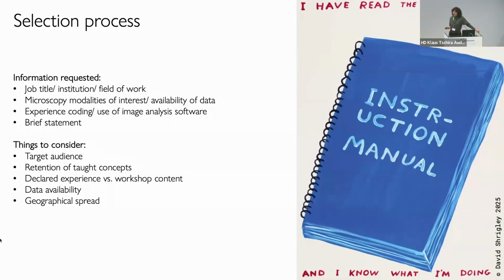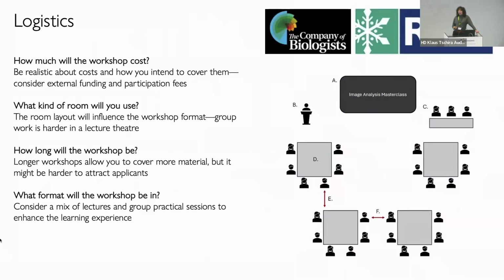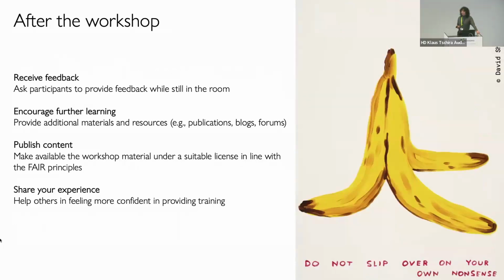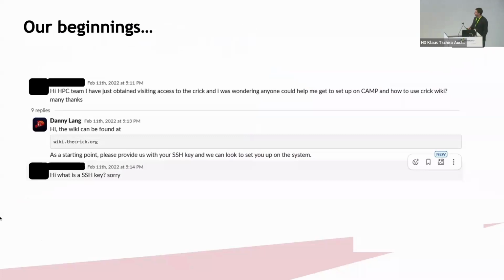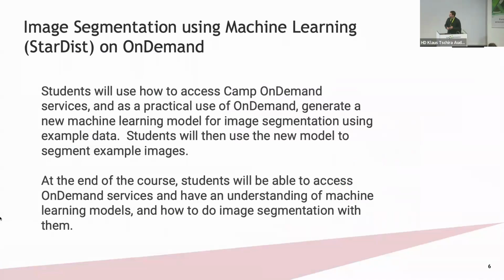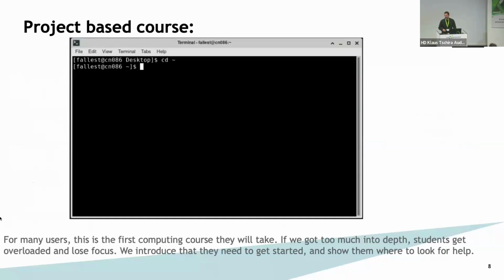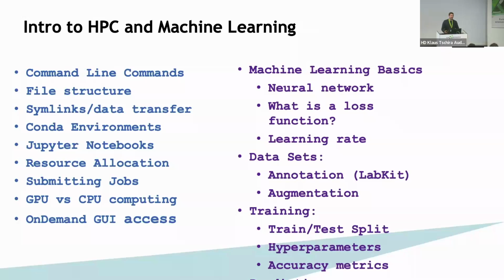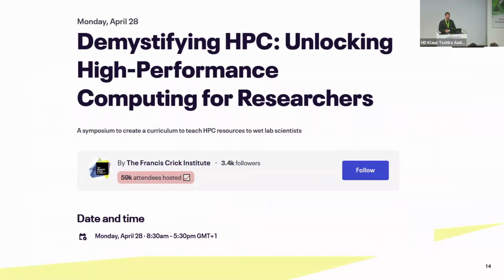Stefania Marcotti and Todd Fallesen - Training for Image Analysis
Presentation at the Euro-BioImaging All Hands meeting 2025 by:
- Stefania Marcotti, King's College London, UK Node, on "Enhancing research through image analysis workshops: experiences and best practices"
- Todd Fallesen, The Francis Crick Institute, UK Node, on "Demystifying HPC"